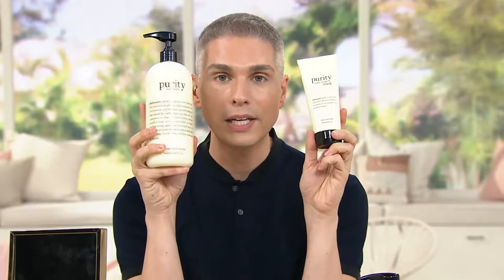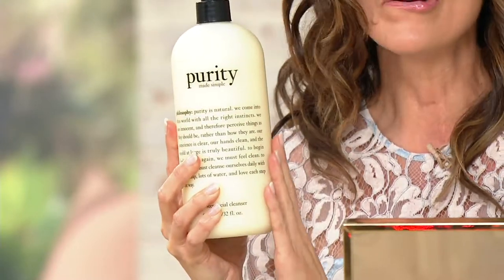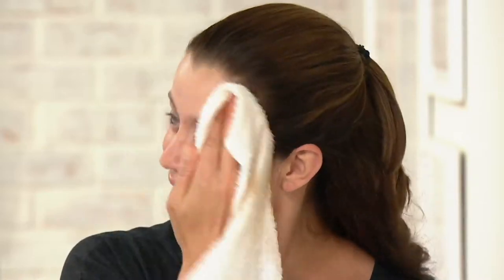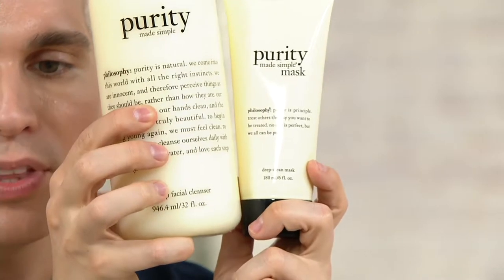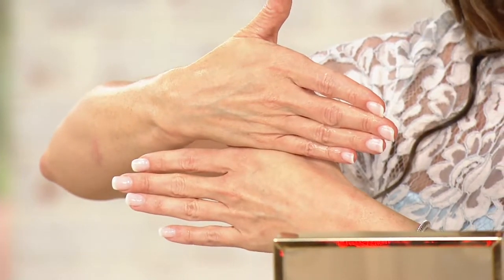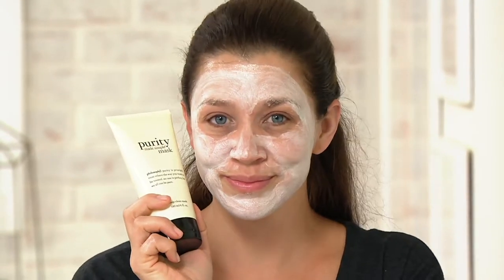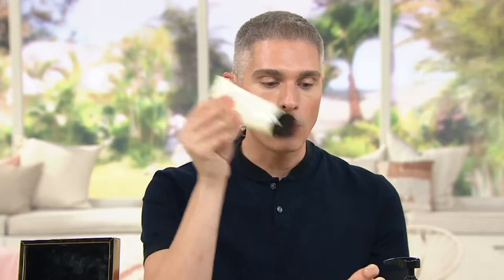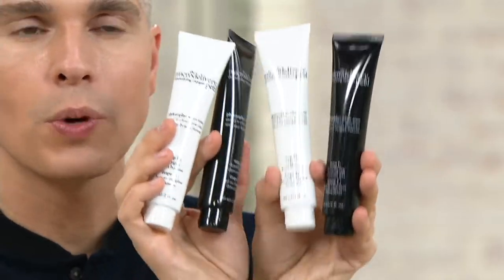philosophy purity made simple cleanser and mask duo Auto-Delivery on QVC